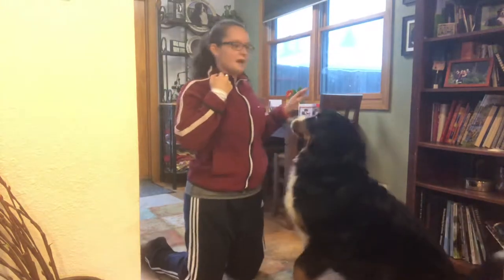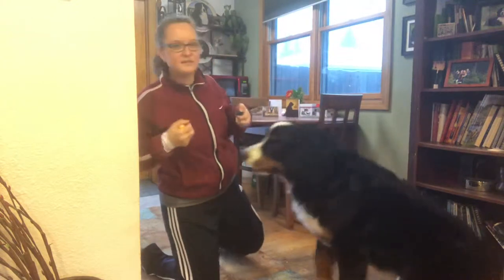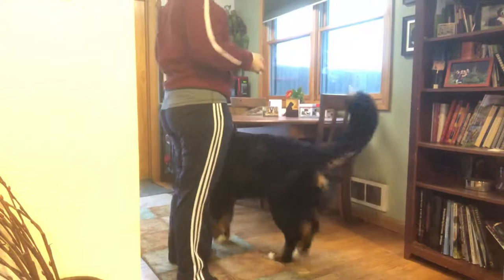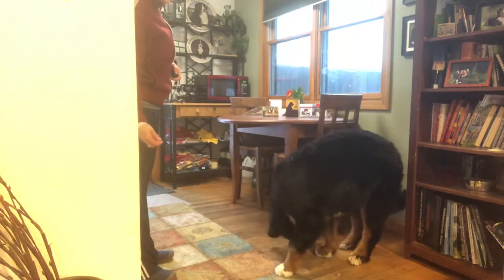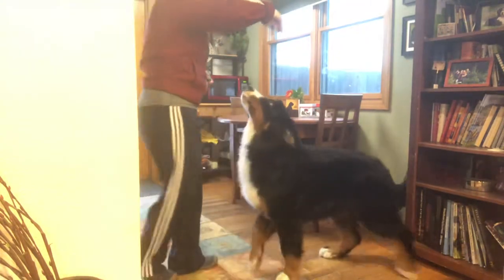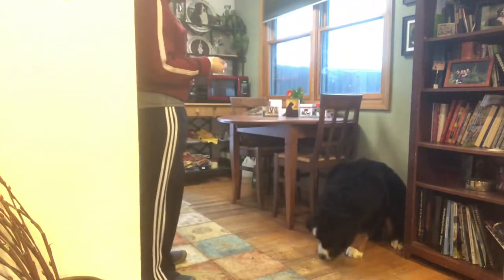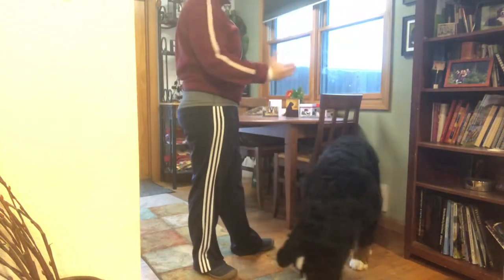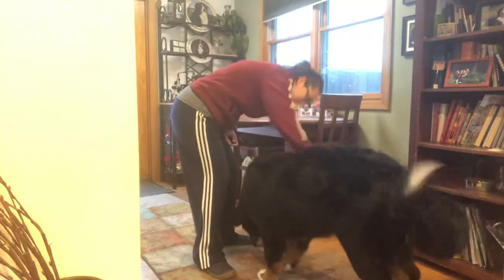Service Dog Training: Backing into small spaces and backing up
Training my service dog to back up into small spaces and into walls. This is will come in handy for airplanes, restaurants and public transit.

Here is a transcript of our training session, provided by coldwater.com:
00:00:00: Stacy Slade: Today Deuce and I are going to work on some of our service dog training. I'll get down low because I have my camera down low so you can see him easier. So part of his training is to get into small corners into back into places where he can lay down and is out of the way as a service dog. So today I'm just going to mark the behavior of him, his back touching the wall. I don't have anything really too much in his way he's got a chair and a bookcase, but it's going to be hard for him to get back in there. He's not quite comfortable with his back up yet, but we'll see how this goes. Come here puppy! So I have high value treats so I'll mark it if he touches the wall. I'm going to work on his back command which isn't fantastic. He doesn't really like going backwards so I'm going to do a lot of luring. Come here, good boy. come here. turn.

00:00:52: Yes. Good. Good kind of getting good boy. Get back, get back. Yest good boy. So his bum touch the wall. So I'm going to reward that. Good boy. Good boy, good. Come, good. back.

00:01:11: So his bum touched the wall again. I gave him more cheese. Come, Good. back. Good boy. He's sitting which is a really good thing. Good dog! Did you get the stuff that fell on the floor? Good boy, come.  Get back, get back.

00:01:28: Good, good boy. Back, Good boy.

00:01:32: That's why he's doing this quite well the cheese is disintegrating in my hand.

00:01:39: Let's see if we can get a couple steps backwards as he cleans up the floor. Get back. get back, back back...

00:01:48: Yeah, yes good boy. So I'm not I'm not clicking until he's actually firmly against the wall.  not. Towards the wall back back back back back. Good boy

00:02:01: He's doing quite well with this. Yeah. So I'm going to make them back up even further. So I'll bring them out all the way to the fridge. Deuce touch.

00:02:15: Good boy. Back back back it back it all the way back to his tail was touching, but his bum wasn't against the wall. So I waited till I was all the way there so I'm going to try and come out at an angle get back to back to back.

00:02:37: What a good boy. So he's doing quite well with this. The next step is to line it up with the chair to create kind of a tunnel or an aisle way like a chair aisle way so he can get himself all the way in there.